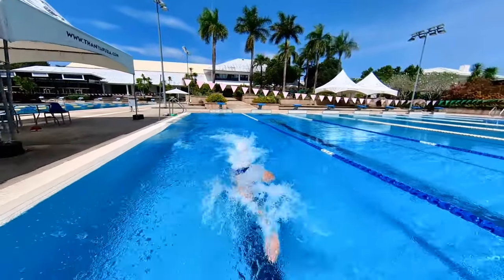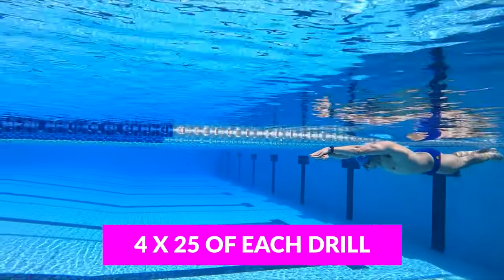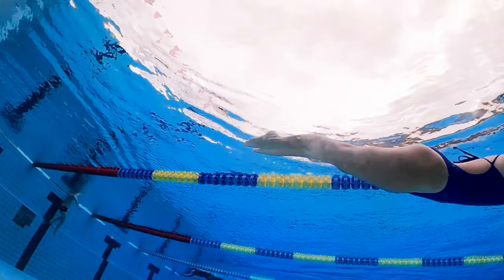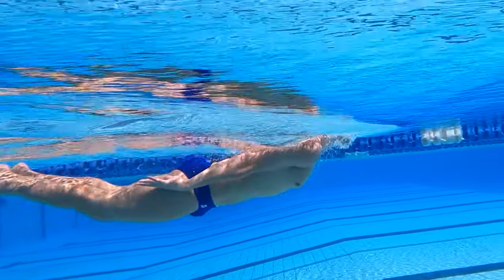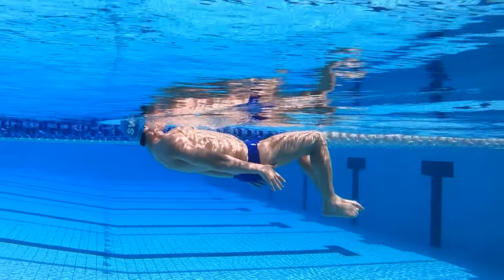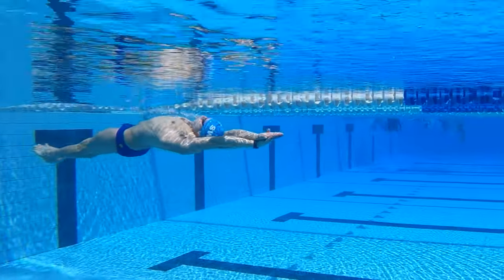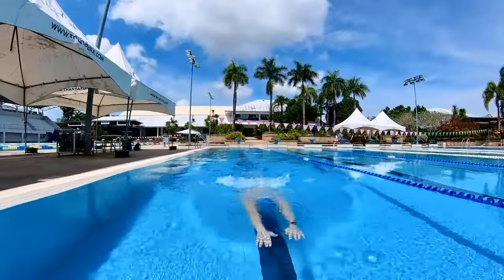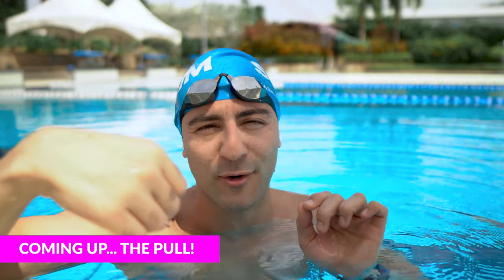How To Do The Frog Kick in Breaststroke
Want to swim fast breaststroke? It’s time to start kicking! The breaststroke “frog kick” drives 70-80% of your stroke’s power and speed, so if you’re swimming with poor technique, you’re probably having a tough time getting faster.

Check out four of our favorite drills to help you hone your breaststroke kick, improve mobility and increase power. Then, put these drills to work in our go-to set for breaststroke technique.

About MySwimPro:
MySwimPro is the #1 fitness app for swimmers in the world! MySwimPro is a personal coach that helps swimmers in more than 180 countries improve their performance and health by delivering personalized training plans, workouts, technique videos, and analytics. The MySwimPro app is available on iPhone, Android, Apple Watch, and Garmin smartwatches.